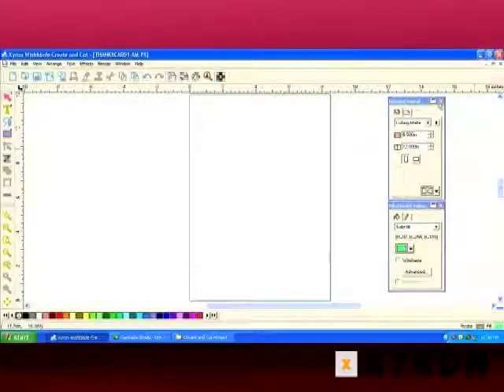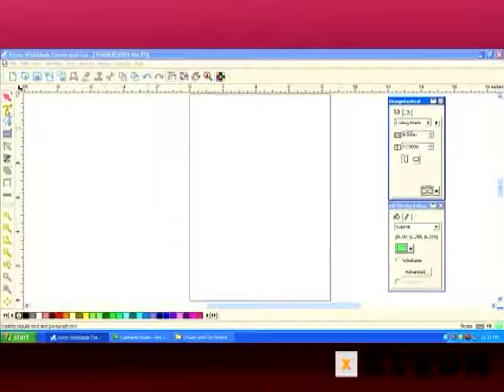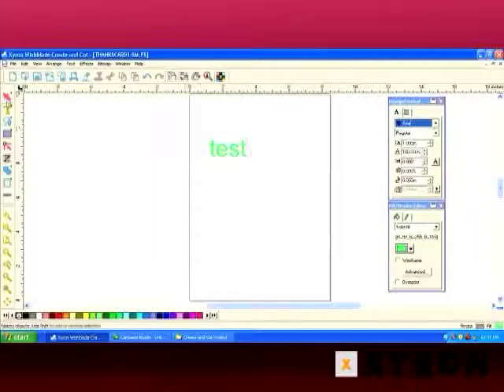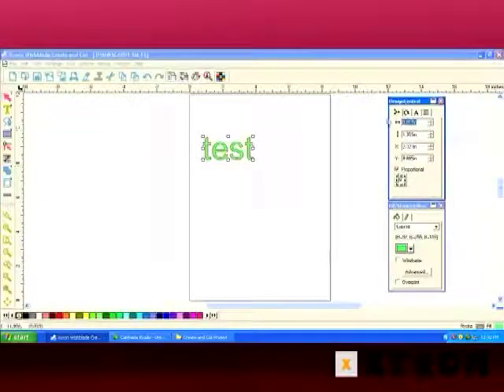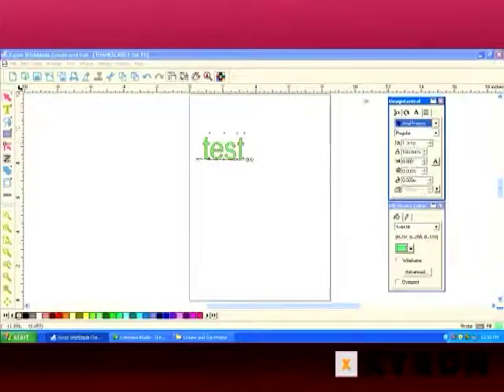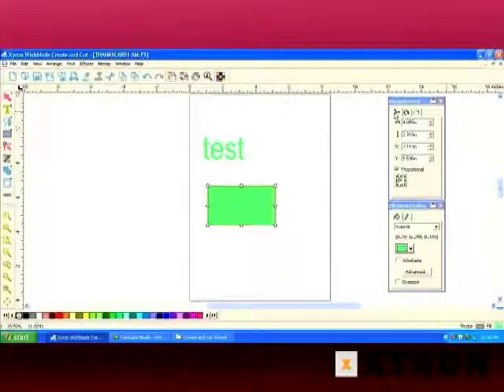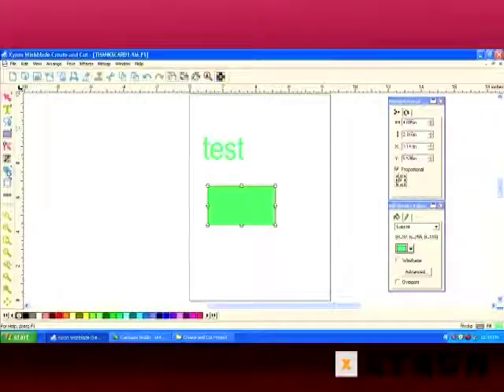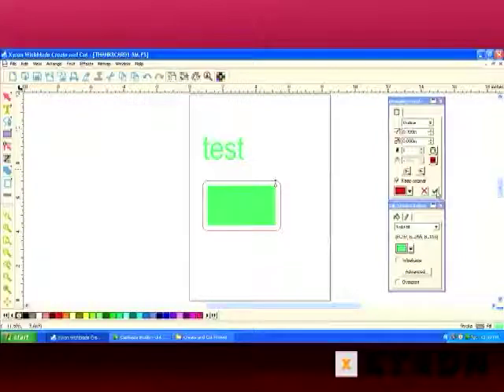Wishblade: Design Central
How to navigate the Design Central Panel of Create and Cut Plus.